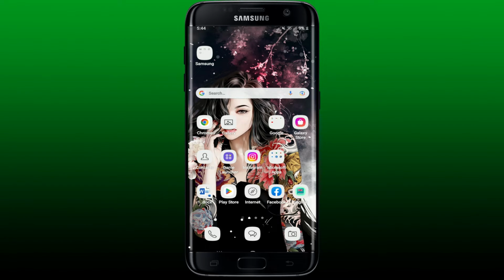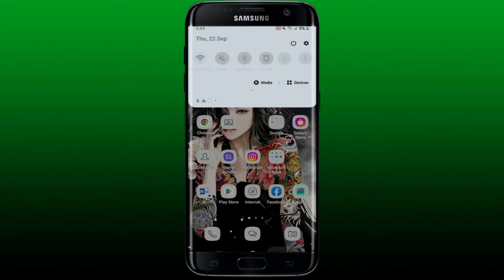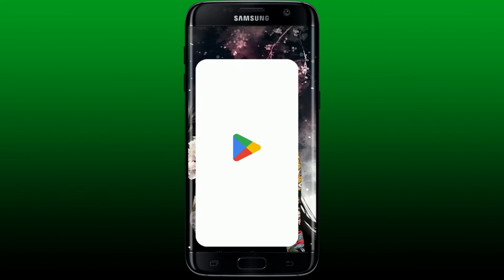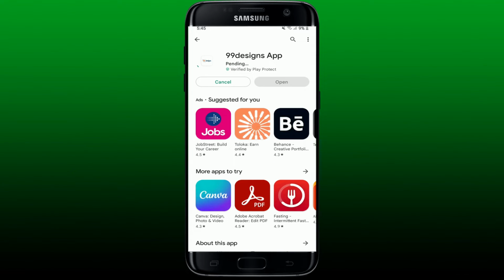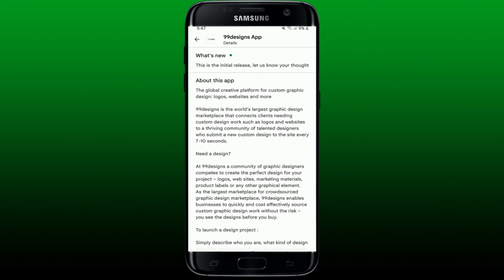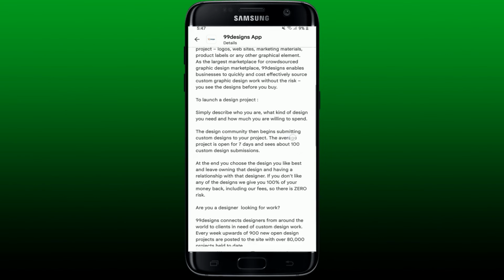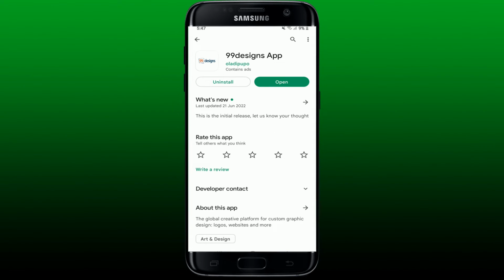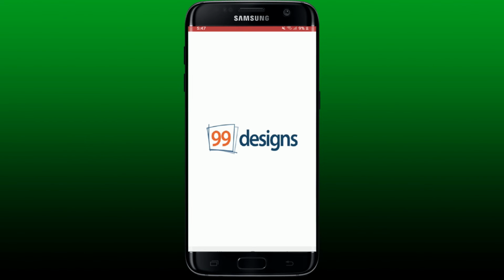How to Download 99 Designs App on Android | Download & Install 99 Designs Application 2022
Need help on how to download 99 Designs app on android? Here in this video, we'll show you a quick and easy method on how to download 99 Designs app on android. Watch this video till the end for better assistance on how to download 99 Designs app on android. 99designs is available for custom graphic designs, logos, websites, and so much more that can be easily downloaded on your phone or tablet. Downloading the app is quite simple once you're connected to Wi-Fi or cellular data.